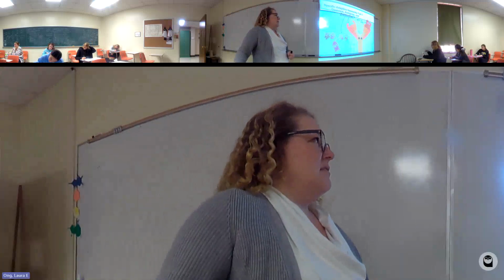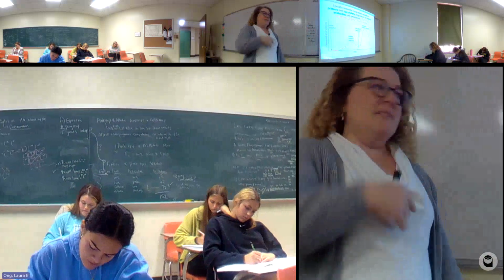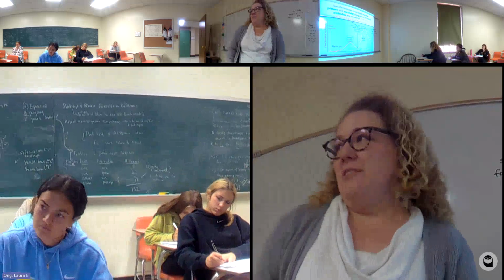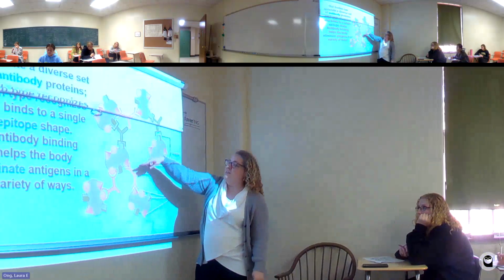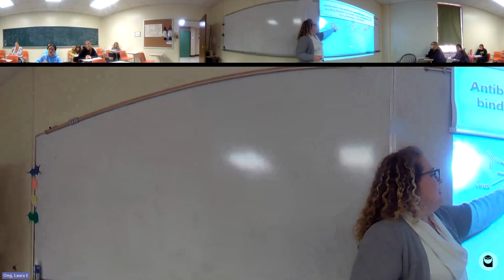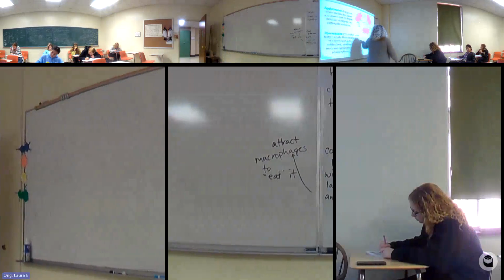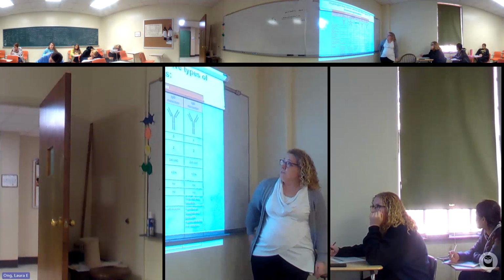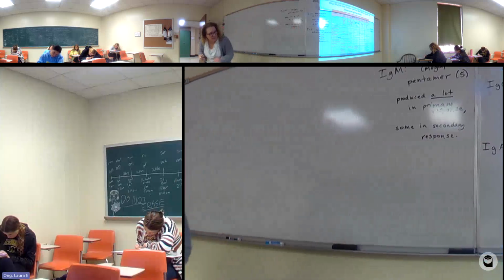Lab Exam Overview, Intro to Acquired Immunity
10/23/23, BIOL 2500 Microbiology and Immunology